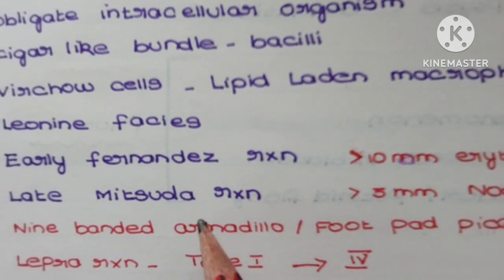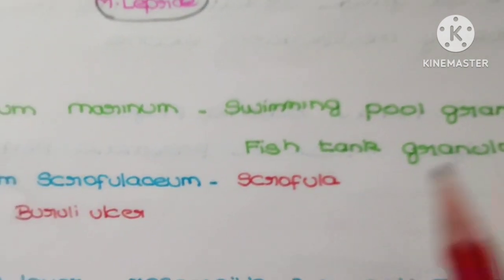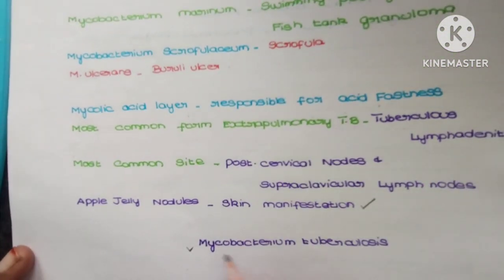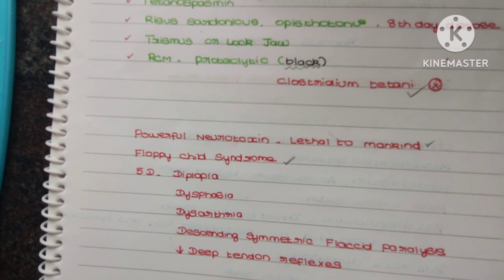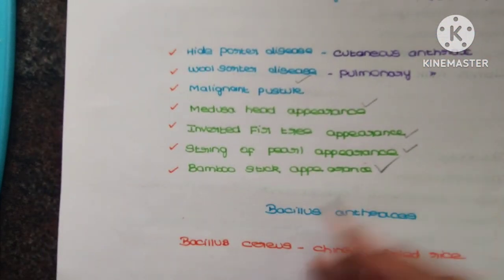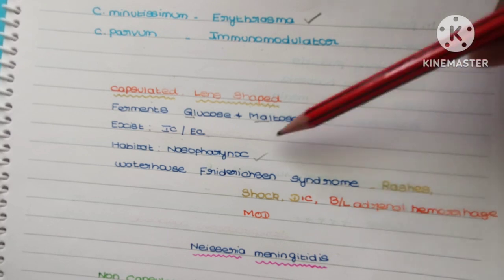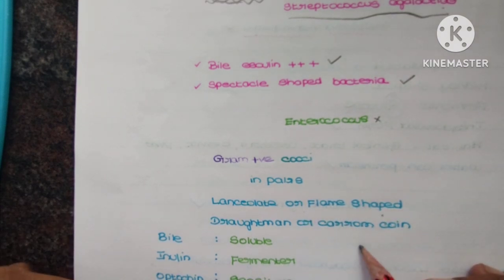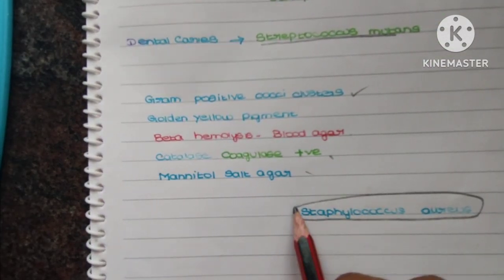🦠Bacteriology Buzz words | PART 3️⃣| Identify the Organism Easily💡fmge